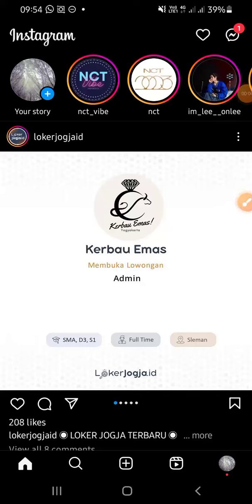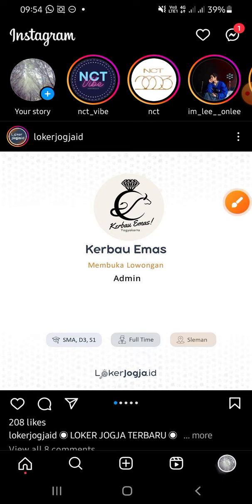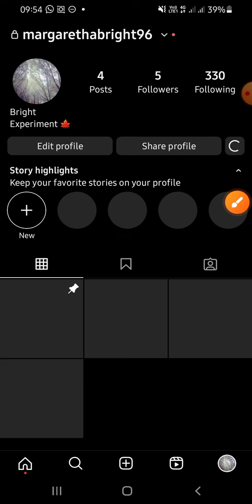Got Too Many Unwanted Followers on Instagram? Here's How You Can Easily Remove Your Followers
Are you tired of having a cluttered Instagram follower list with too many unwanted accounts? It's time to declutter and regain control over your Instagram profile! In this video, we'll show you a step-by-step guide on how to easily remove unwanted followers and keep your Instagram experience enjoyable.